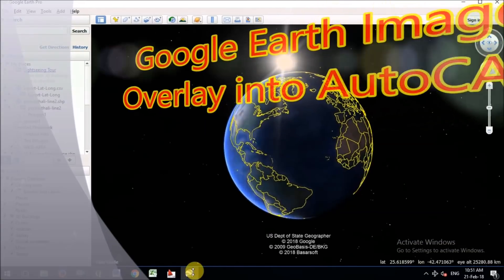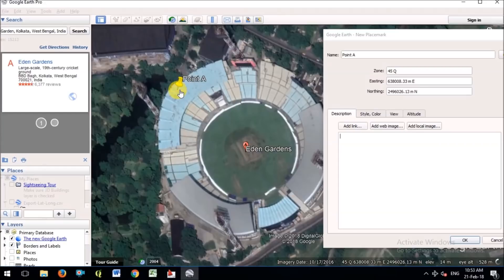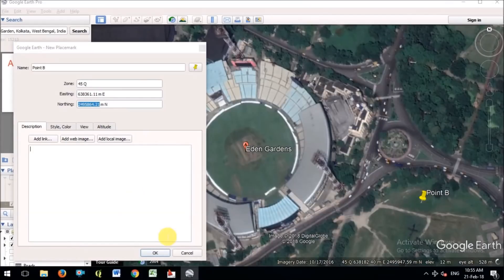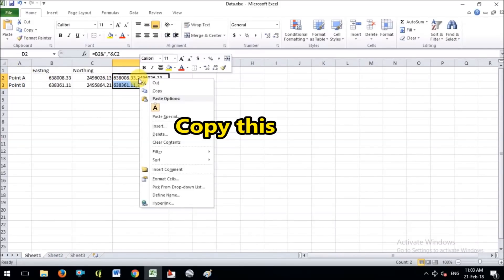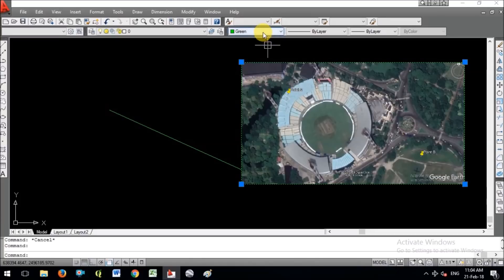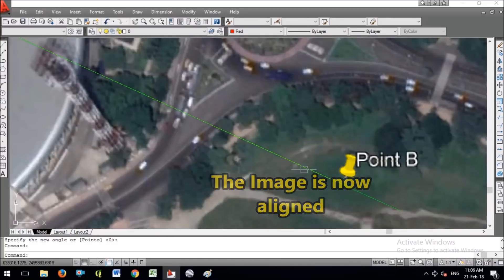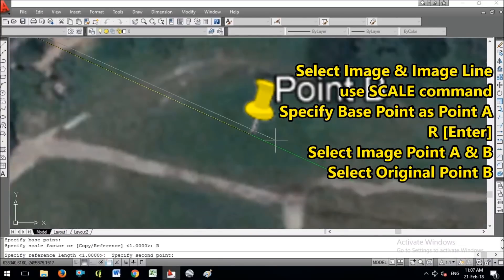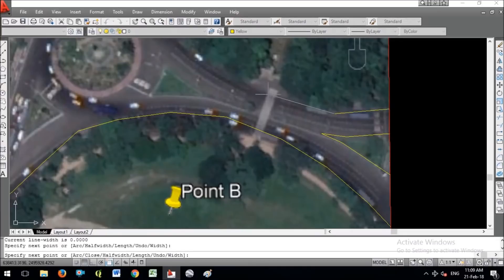Inserting Google Earth Image to AutoCAD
In this video I have shown how to overlay a google earth image in autocad.
with this method you can also georefrence an raster image in autocad.

If you want to insert an Raster image or insert a google map satellite image in autocad and then you want to make a topography map then watch this video till the end.

I have first arrange the map location in Google earth pro
then I added two placemark in the map
then i take a screenshot of the google earth image.
then i saved it by using ms paint.
then I inserted the raster image in Autocad.
then I set the rotation and scale of the raster image in Autocad
then I dizitized on the raster satellite image in order to make a topography map.

L&E Team!